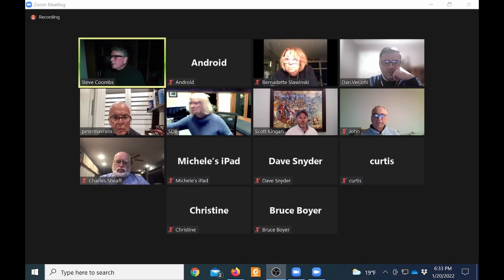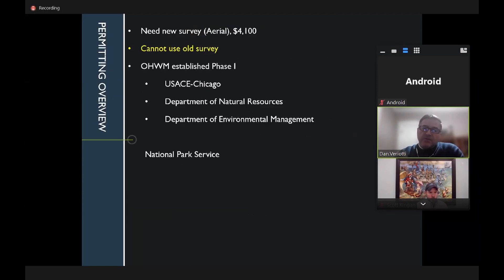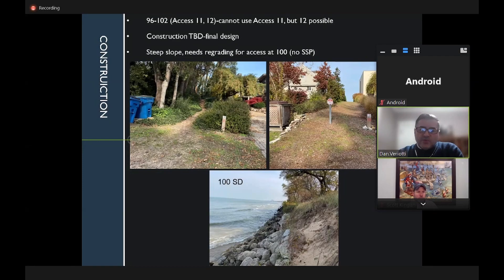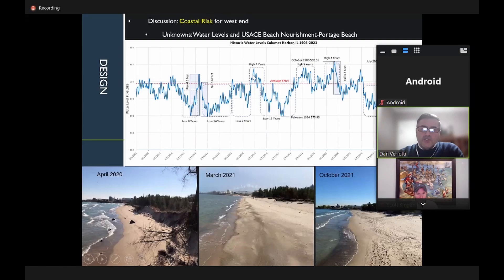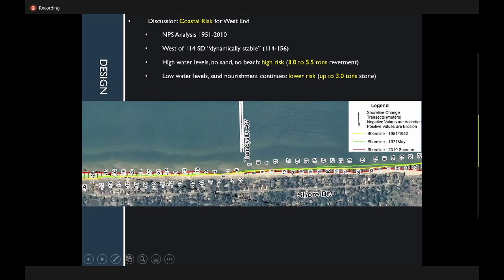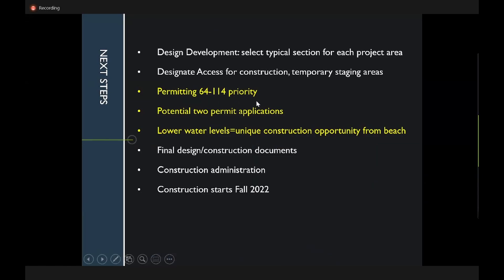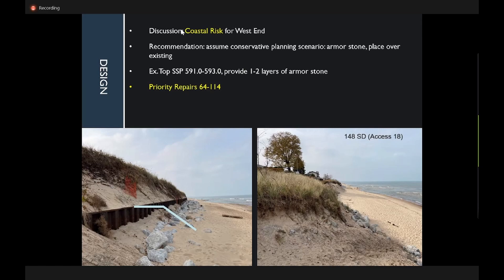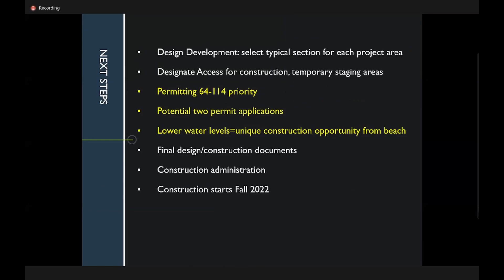January 20, 2022 Beach Nourishment Meeting